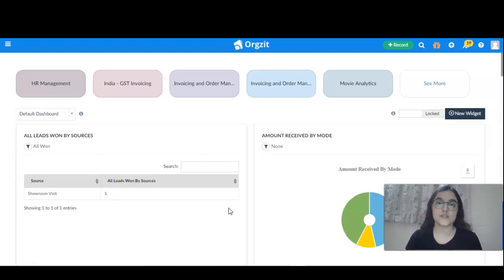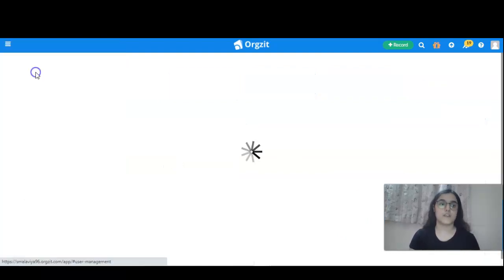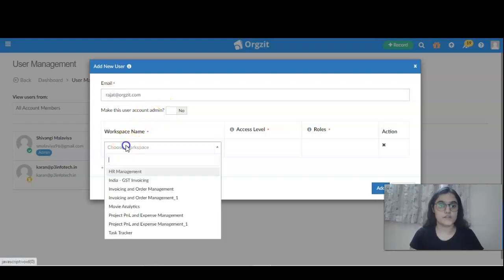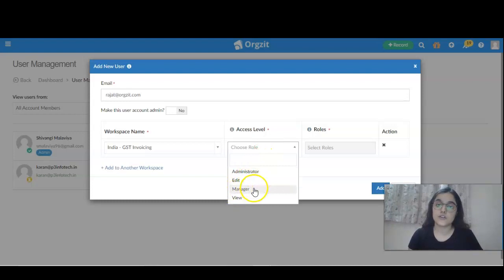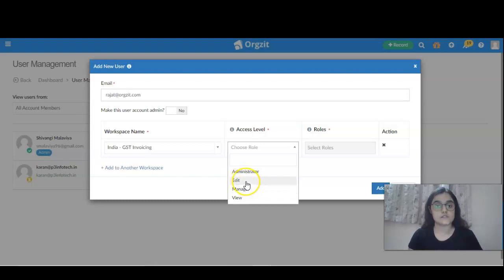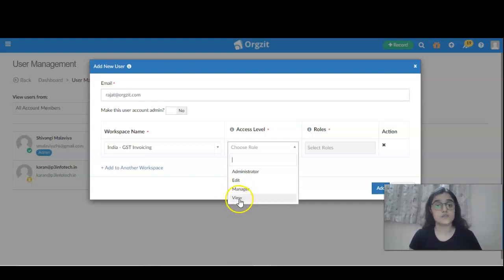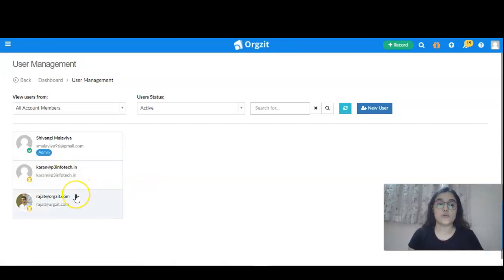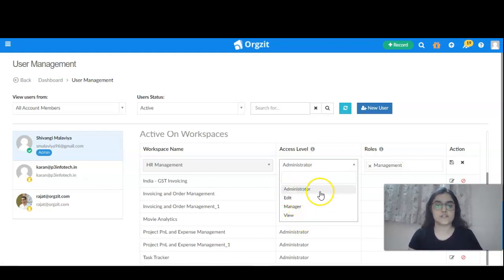How to set Workspace Access Level?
In this video, we've explained the process to set Workspace Access Level. Orgzit provides a multiple level access control system for its users.

Let me know what you think of this feature in the comments below.

If you liked this video, please do give it a thumbs up and subscribe to the Orgzit channel so that you are informed of such great tips on managing your business.

Want to know more about Orgzit?

Orgzit is an awesome SaaS software product that helps SMBs better manage their business activities and foster greater transparency and efficiency in the organization.

to learn more about how Orgzit can help your business.